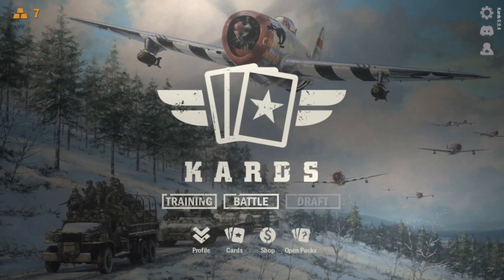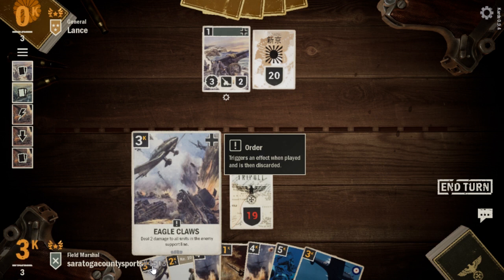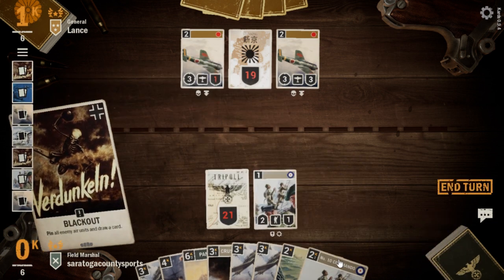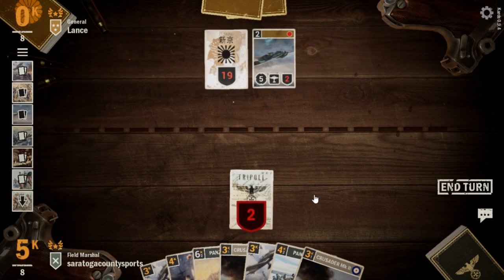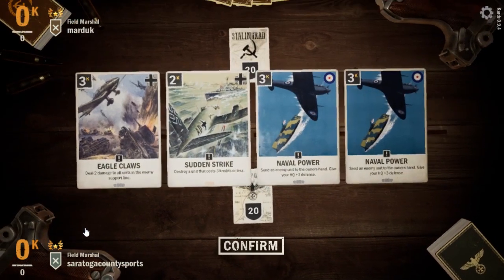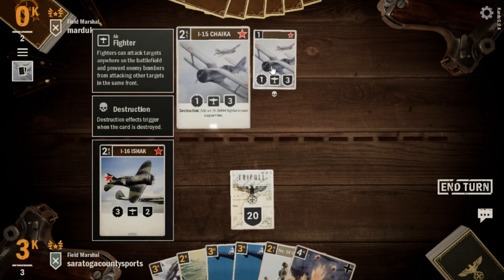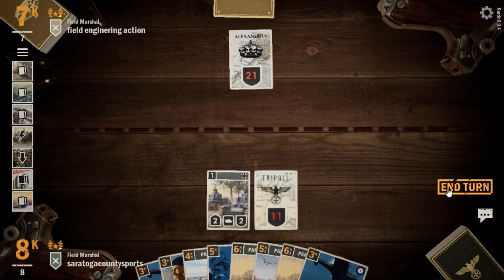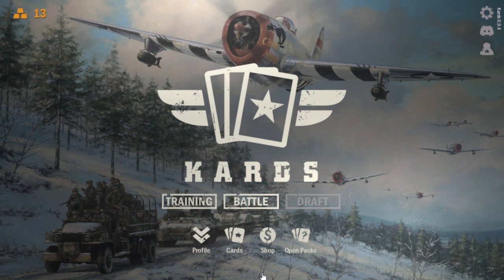KARDS Tank Commandos - Germany-Britain deck and gameplay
For Commandos week we have our German-British Build!